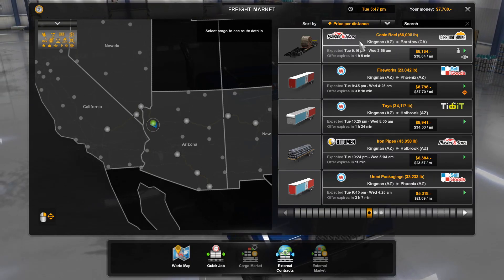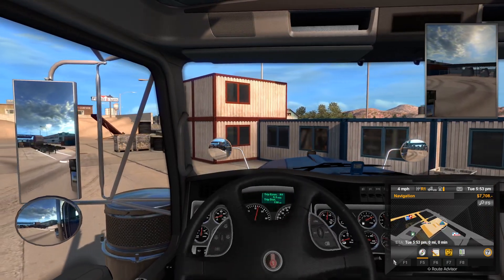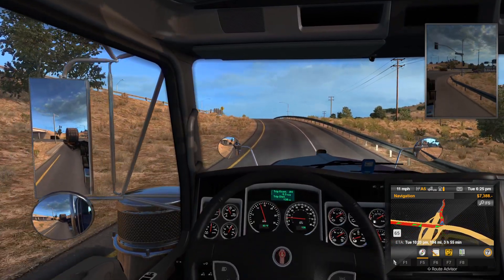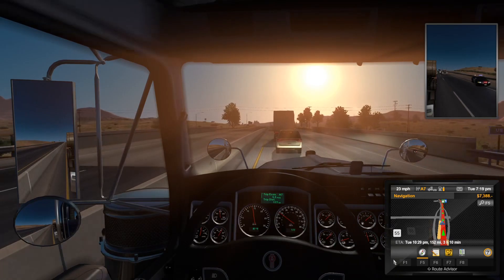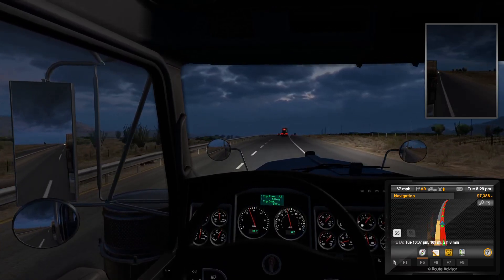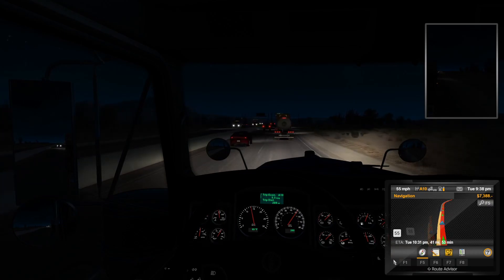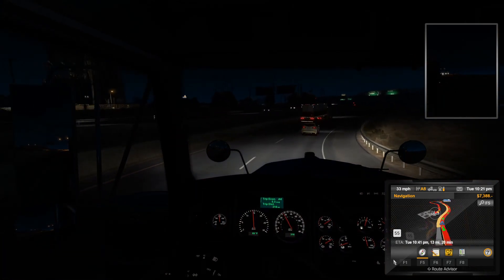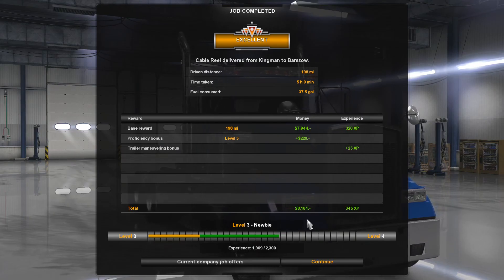American Truck Simulator - Ep. 9 Headed West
Today we head west to California.  I plan to spend at least a few episodes exploring this state.  But first, we need to deliver some cable to Barstow.